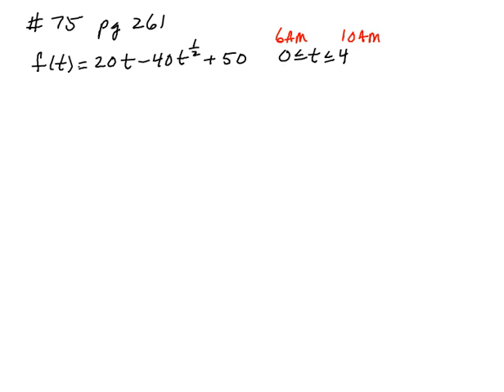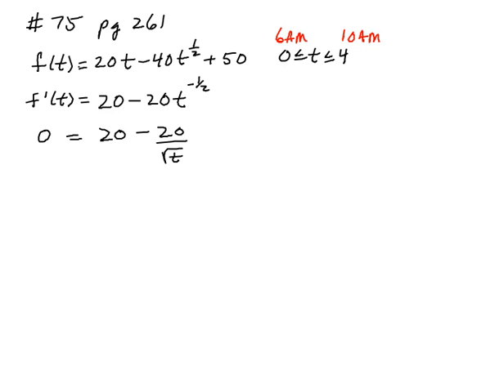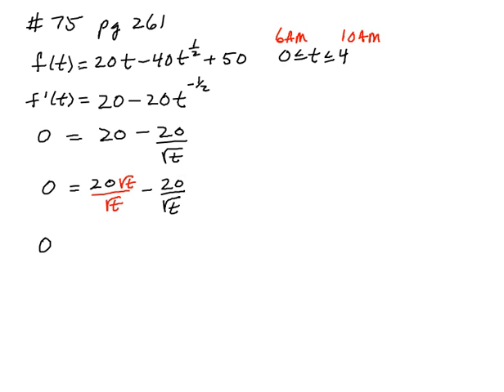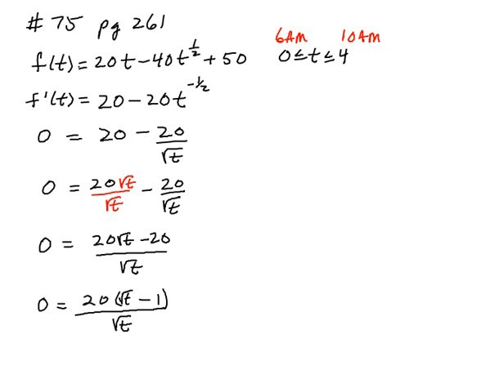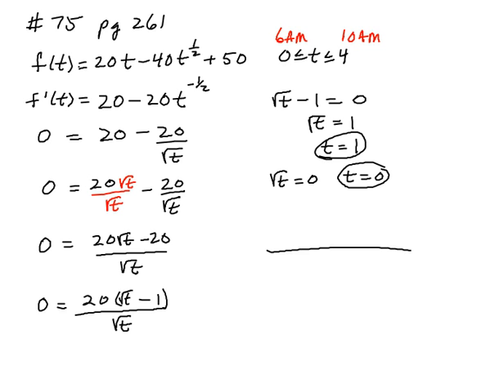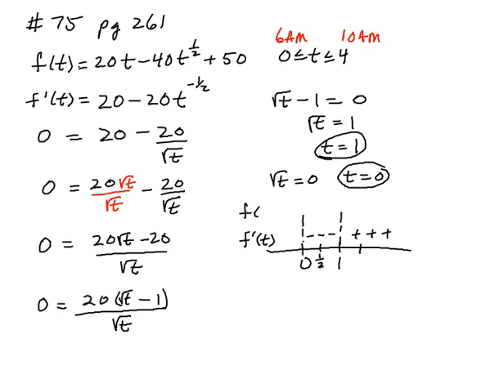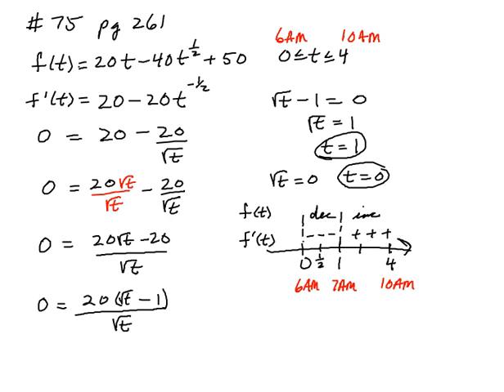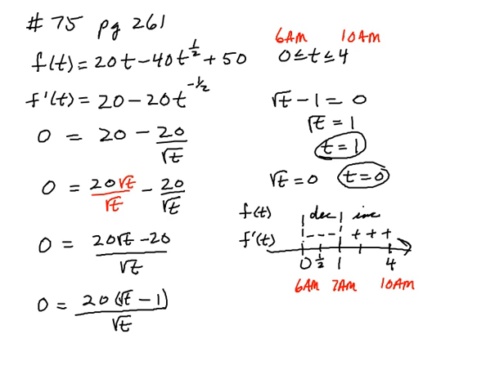MAT 2160 sec 4 1 app 1